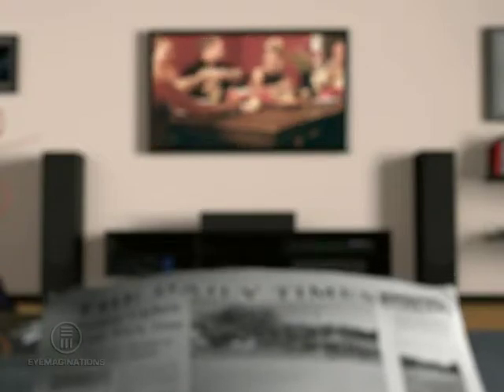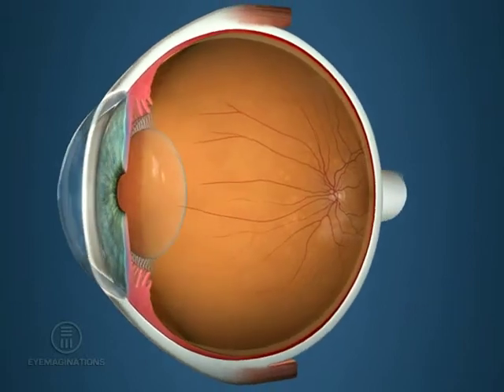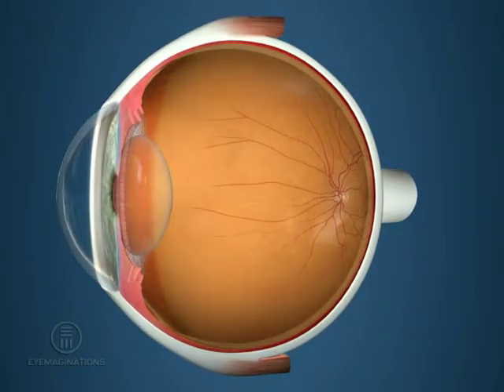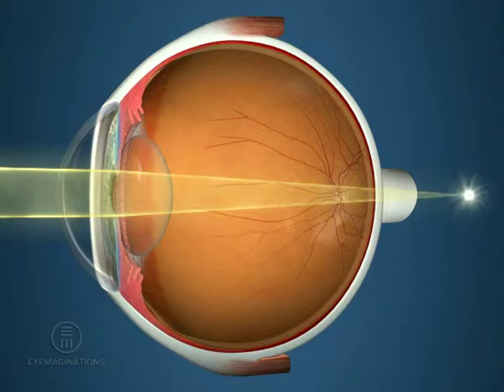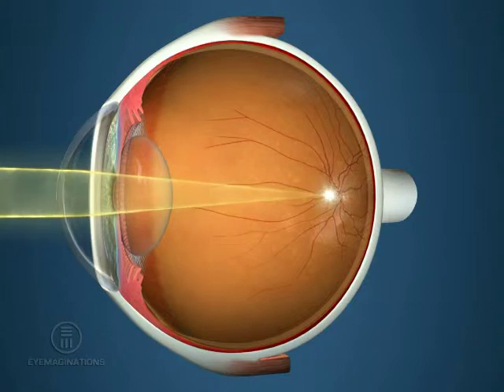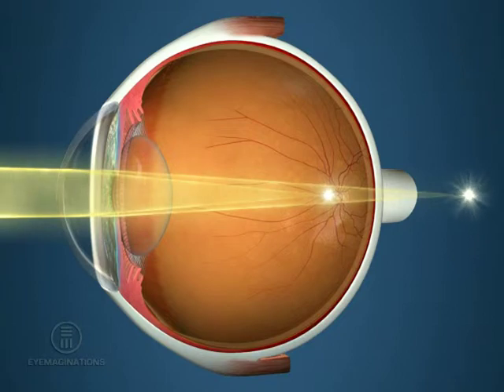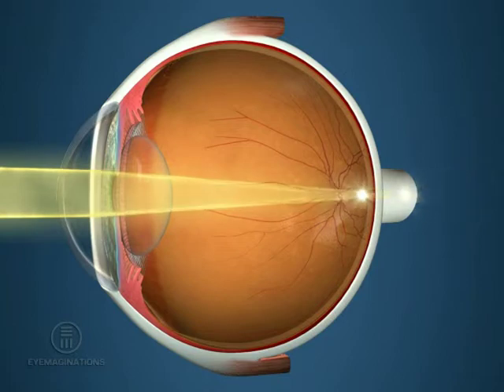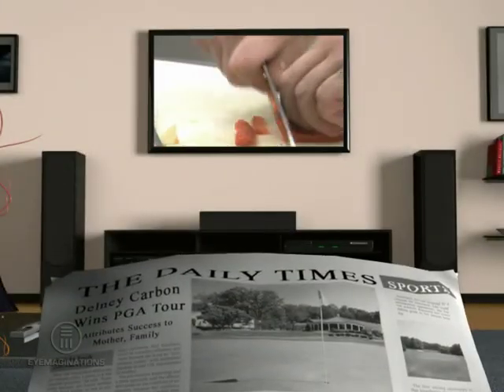Τι είναι ο καταρράκτης (Video Alcon) Μαρία Παπατζανάκη | Χειρουργός Οφθαλμίατρος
Ο καταρράκτης είναι ένα συνηθισμένο πρόβλημα όρασης. Καταρράκτης είναι η θόλωση του φυσικού φακού του µατιού μας, που συμβαίνει στις περισσότερες περιπτώσεις με την πάροδο της ηλικίας. O φακός αυτός, που βρίσκεται πίσω από την ίριδα (ή το έγχρωμο τμήμα του οφθαλμού) λειτουργεί ακριβώς όπως ο φακός μιας φωτογραφικής μηχανής, εστιάζοντας τις φωτεινές εικόνες στον αμφιβληστροειδή, ο οποίος στέλνει τις εικόνες στον εγκέφαλο όπου και σχηματίζεται η εικόνα που βλέπουμε. Μαρία Παπατζανάκη | Χειρουργός Οφθαλμίατρος